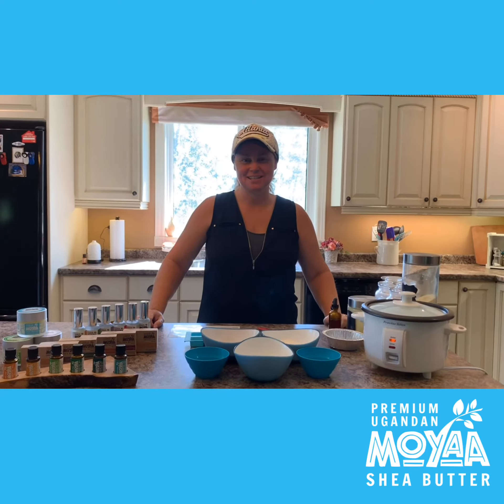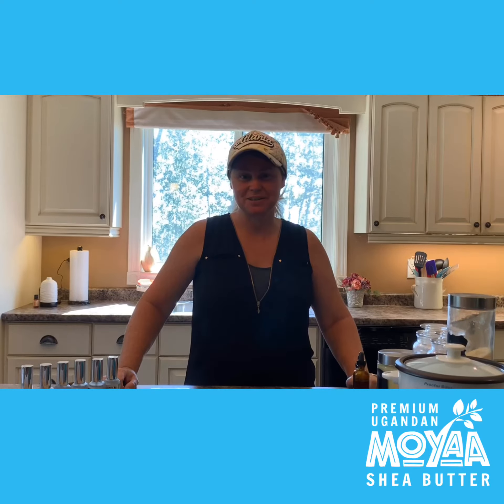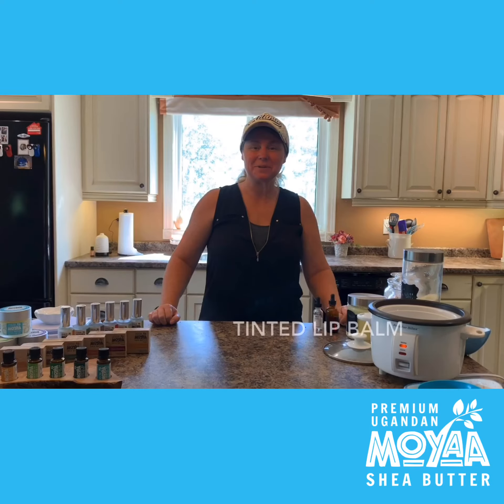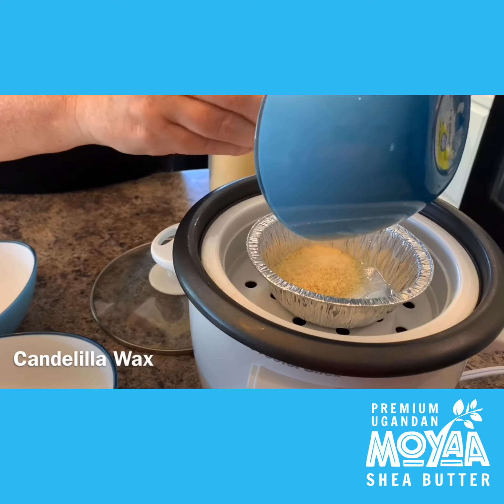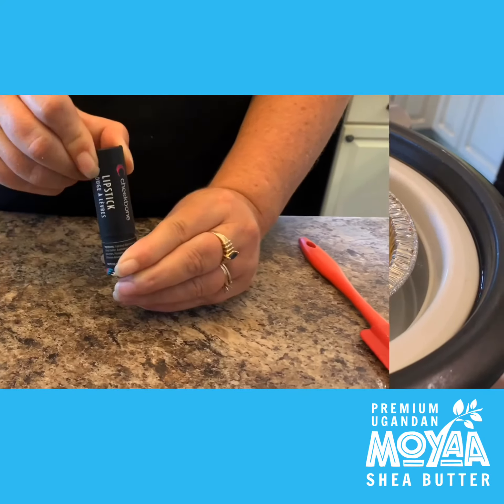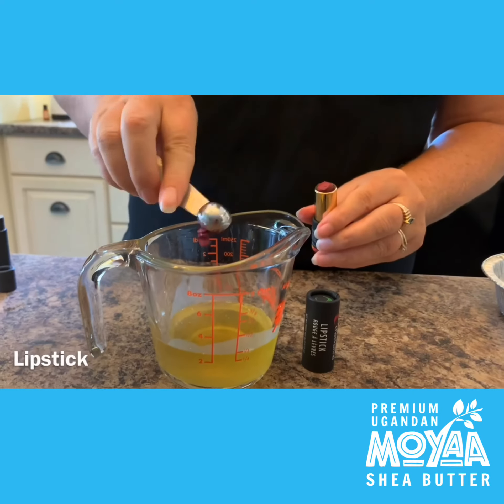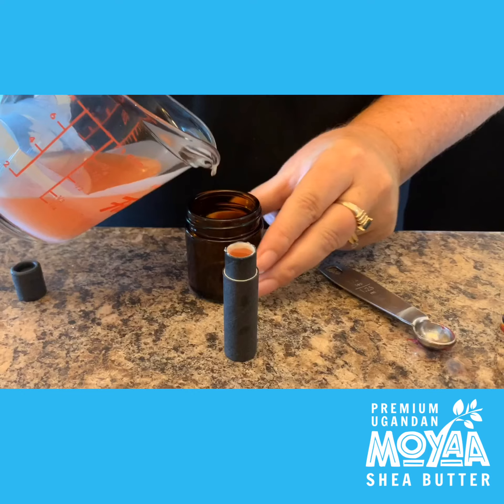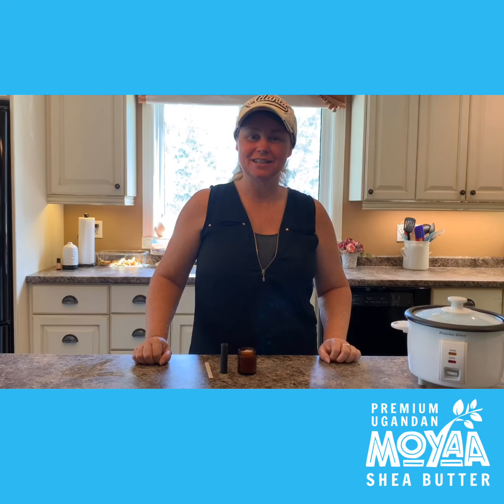Make It With Moyaa: DIY Tinted Lip Balm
Check out this easy DIY recipe for a Tinted Lip Balm!

—All of our recipes are organic and vegan!—

Ingredients
- 2 tbs Moyaa Shea Butter
- 2 tbs Coconut Oil
- 1 1/2 tbs Candelilla Wax
- 5 drops of Moyaa Essential Oil
- 1/4 tsp Lipstick (we used Cheekbone Beauty Sustain Lipstick Line in shade Askink)

Directions
1. Melt 1 1/2 tbs of Candelilla Wax.
2. Add 2 tbs of Moyaa Shea Butter and Coconut Oil.
3. Once melted, pour into a glass bowl with spout for pouring.
4. Add 5 drops of Essential Oil.
5. Add a small amount (1/4tsp) of lipstick until desired colour and stir.
6. Pour into a container and let harden.